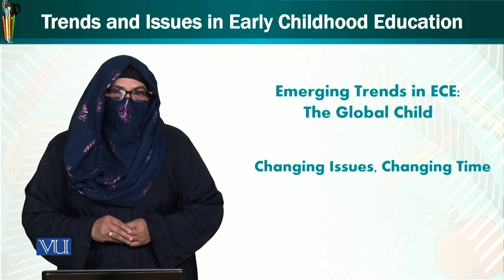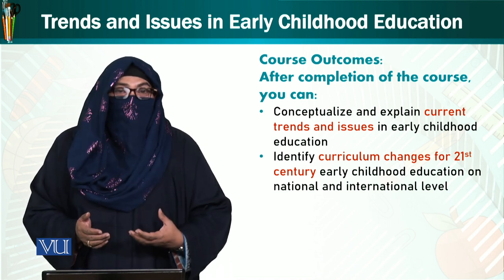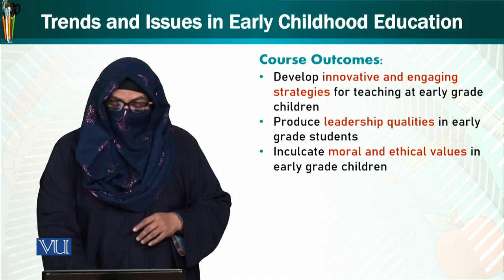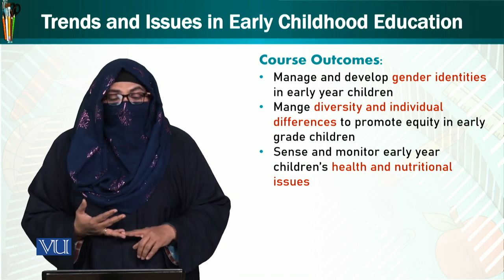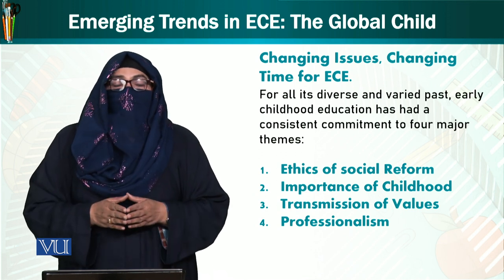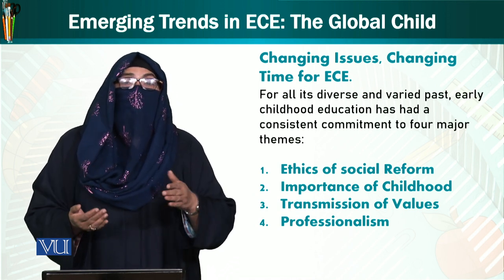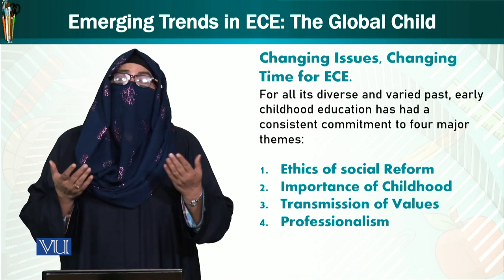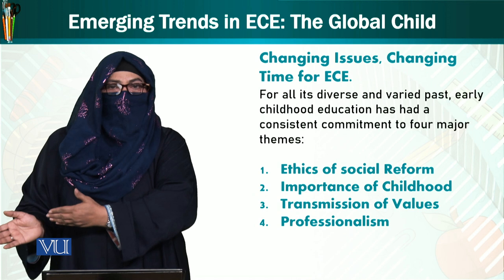Changing Issues, Changing Time | Trends & Issues in Early Childhood Education | ECE402_Topic001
Topic001: Emerging Trends in ECE - The Global Child,
Changing Issues, Changing Time For ECE,
By Dr. Afifa Khanam